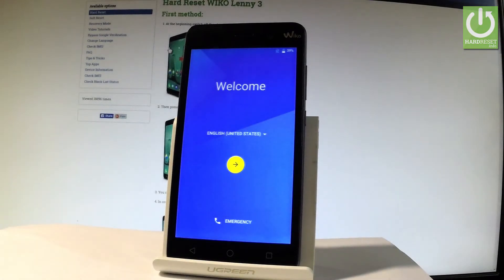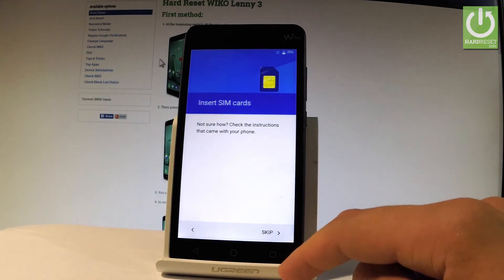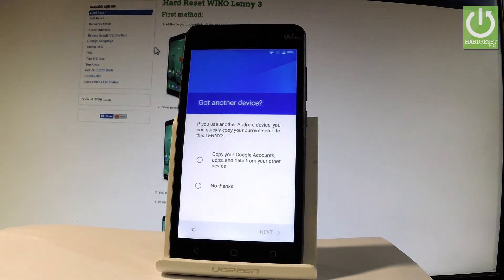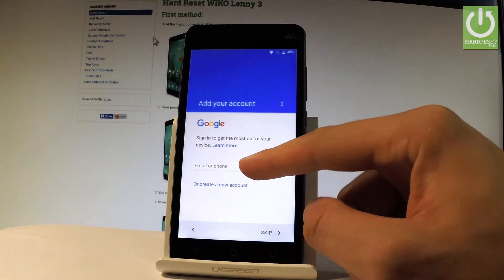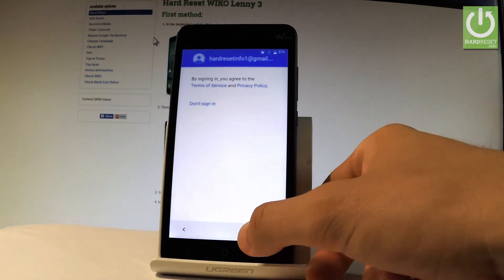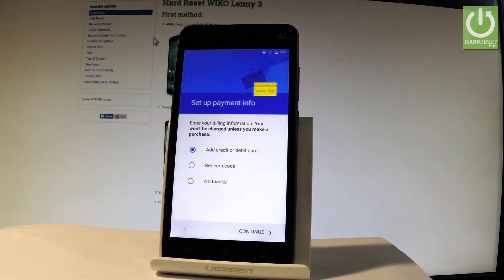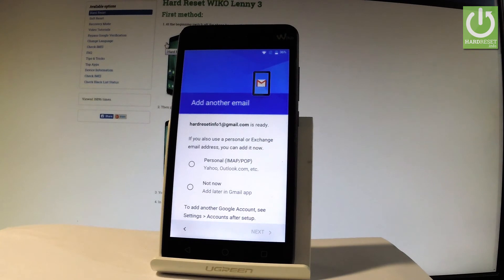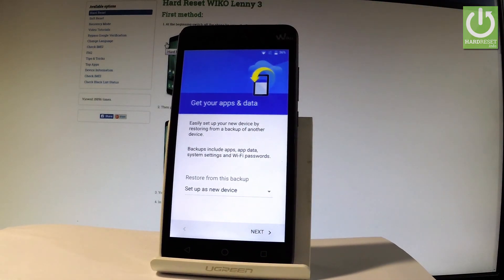How to Set Up WIKO Lenny 3 - WIKO Basic Configuration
How to activate WIKO Lenny 3? How to set up WIKO Lenny 3? How to go through the initiliaztion process in WIKO Lenny 3?

Follow the tutorial in order to activate the WIKO Lenny 3. Let's accomplish all of the most important operation such as configuration the Wi-Fi, adding Google Account, setting the screen lock.